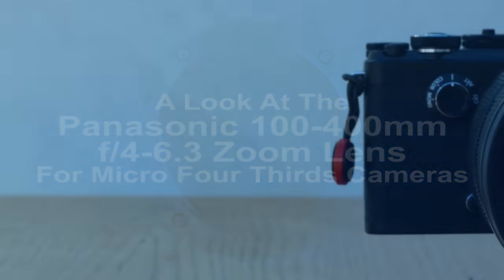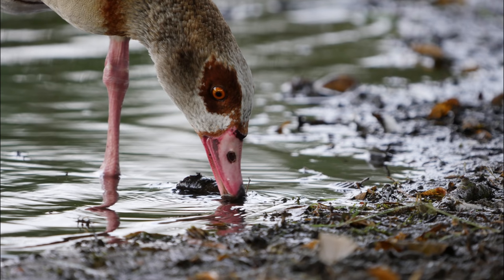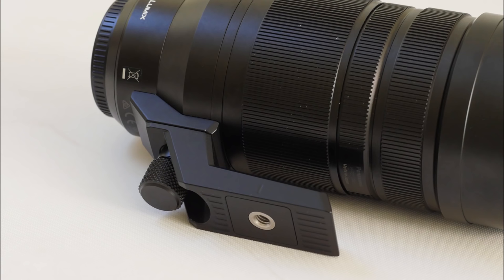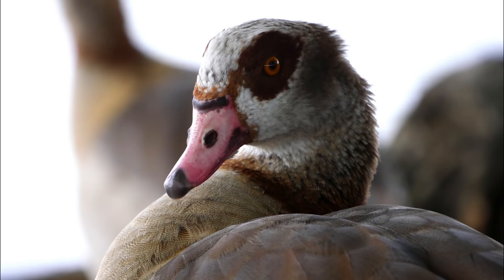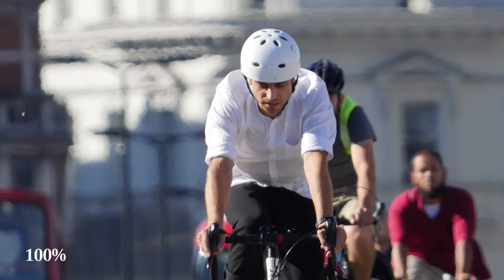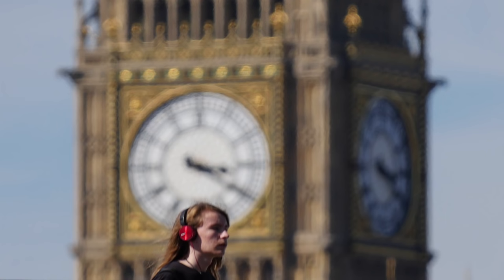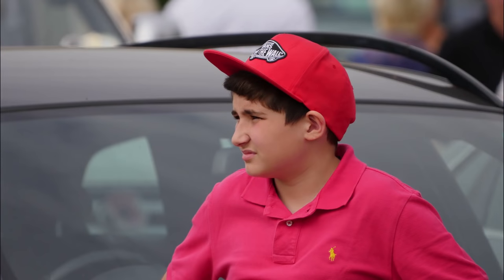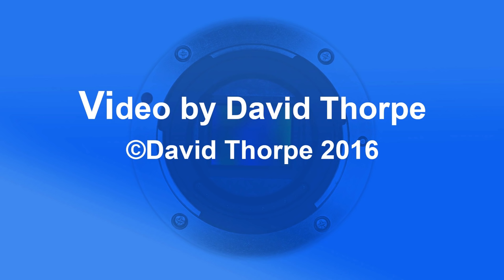A Look At The Panasonic Leica 100-400mm Long Zoom Lens For Micro four Thirds Cameras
The Panasonic Leica 100-400mm is a mighty long lens. With this, if you hear the cry 'Up in the sky, look! it's a bird! it's a plane!' you'll be the guy or gal who says 'it's Superman!'. And you'll have a shot a portrait of him in flight to prove it.